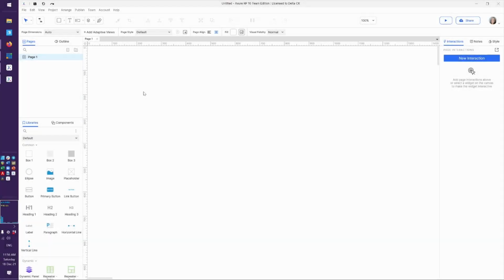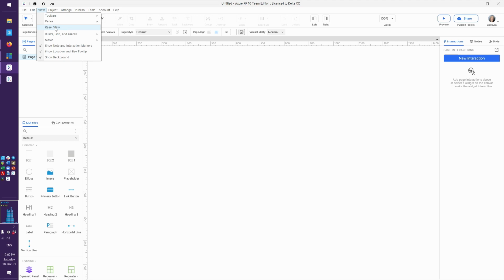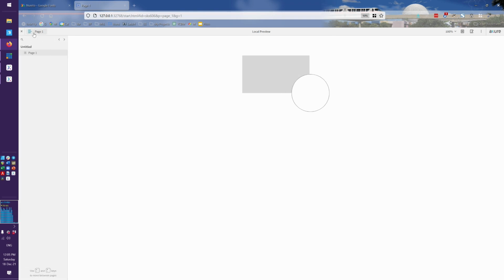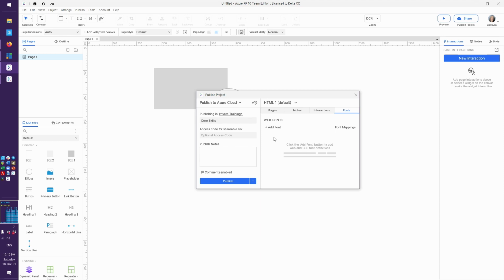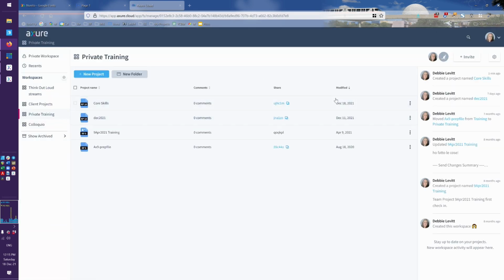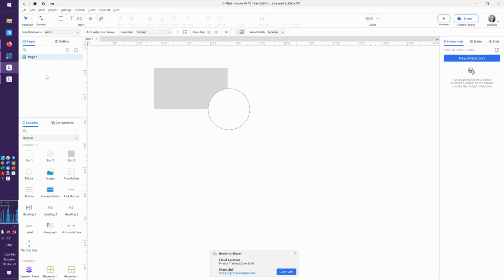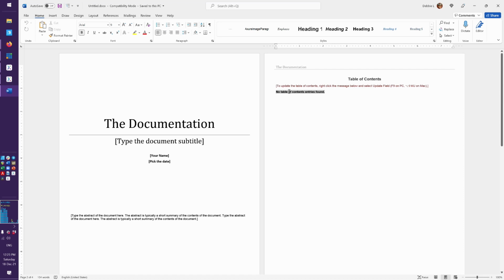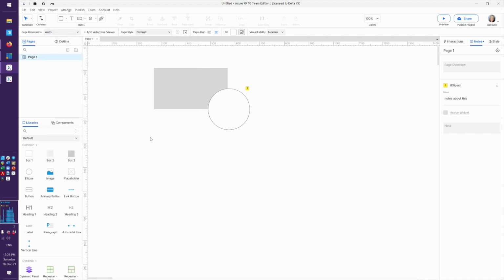Axure Core Skills - 0101 Menus (Axure UI, Publishing, Axure Cloud, Embedded Fonts, Team Projects)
Chapters:
00:00 Intro
01:16 Lesson Start
07:57 Publishing to the Cloud
14:26 Web Embedded Fonts
19:14 Axure.Cloud
25:06 Generate HTML Files
27:21 Generate Word Specification
30:01 Team Projects